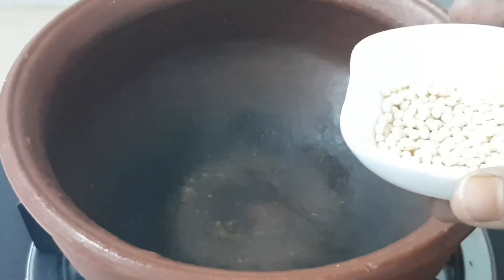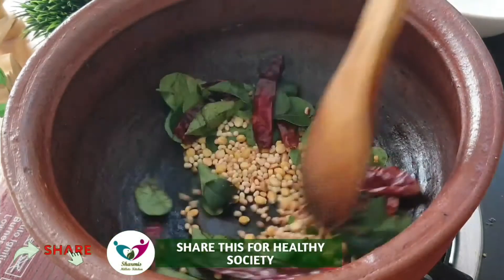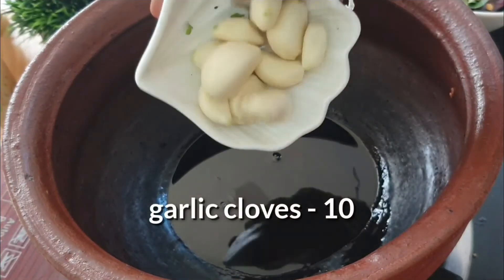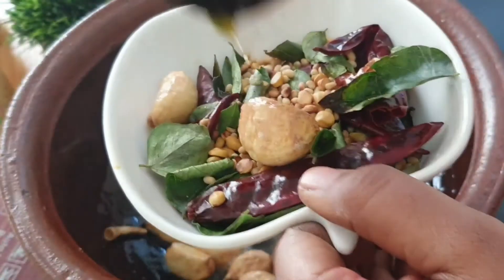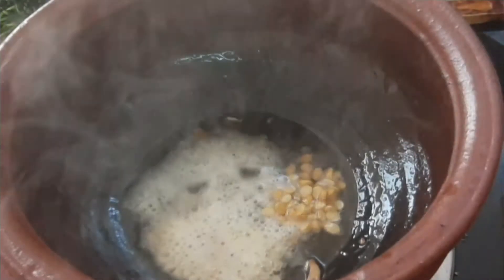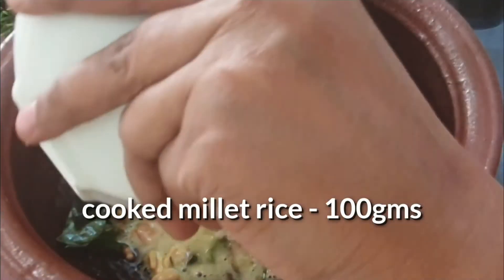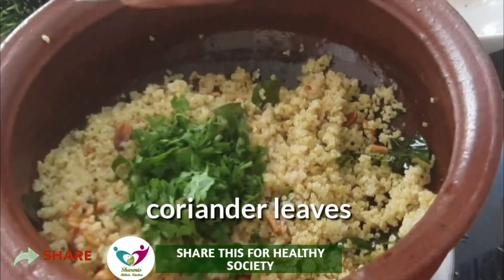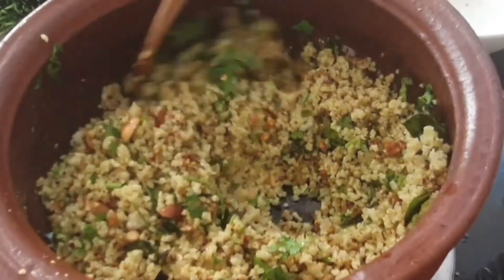SPICY MILLET LUNCH| MILLET GARLIC CHILLI RICE#SHARMISMILLETKITCHEN சாமை பூண்டு மிளகாய் சோறு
millet garlic Chilli lunch recipe :

 garlic chilli powder:
Urad dal - 3tbsp
Gram dal - 1tbsp
Red chilli - 6/7
Curry leaves
dry roast it and keep it aside.
add 2tbsp sesame oil
Roast
Garlic cloves - 10
until it turns to brown colour.
Remive from oil and
grind all.

In same oil
add seasoning items,
Mustard  - 2tsp
Ground nuts - 1tbsp
Turmeric powder -1/2 tsp
 asafetida-1pinch
salt as required
100gms cooked millet rice
mix well with salt.
now add grinded garlic chilli powder
Mix well.
tasty spicy millet lunch recipe ready.